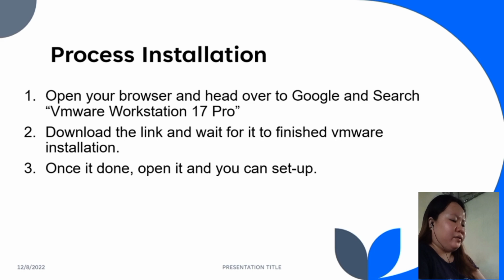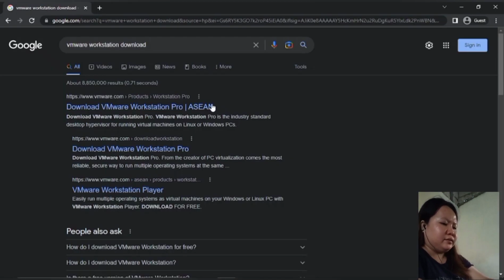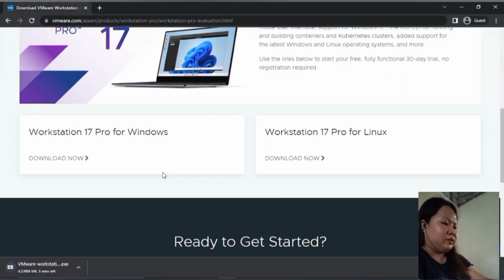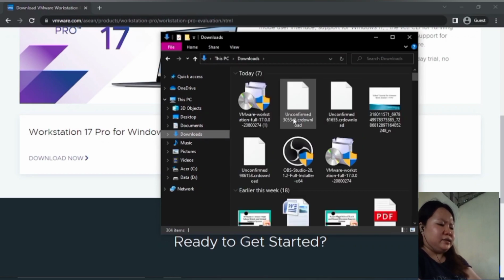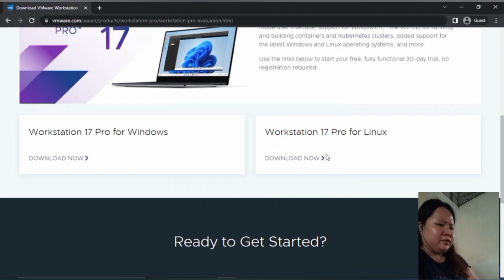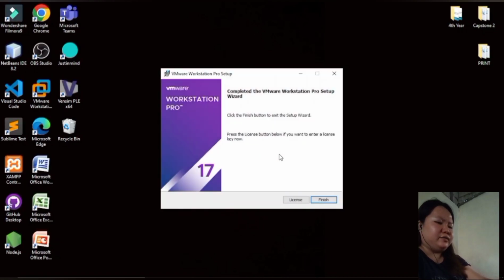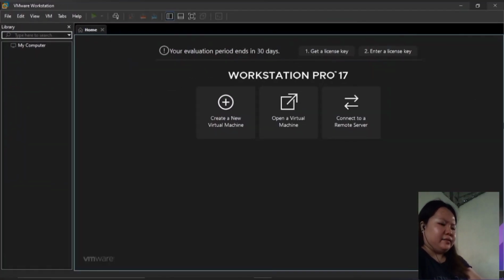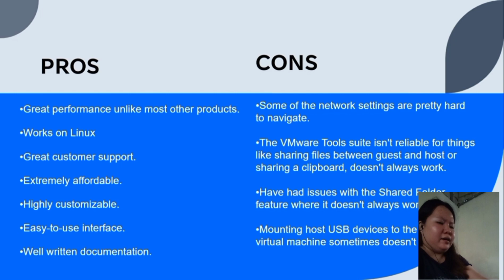Activity #1- Video Tutorial of VMware Installation